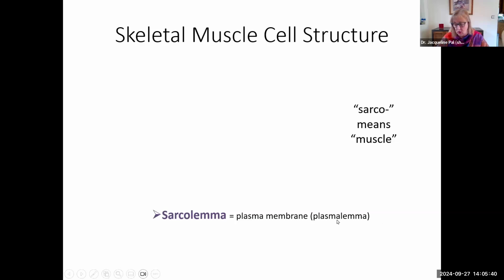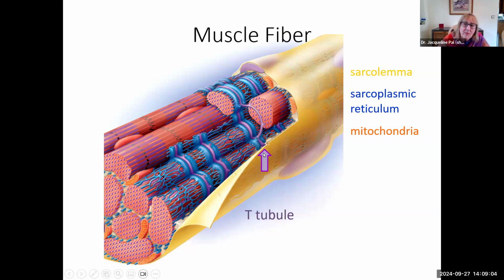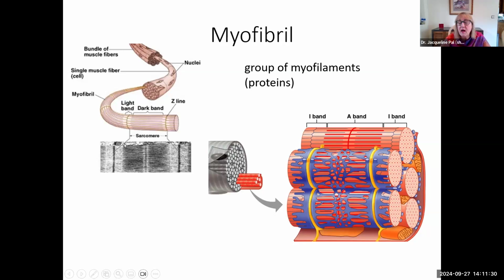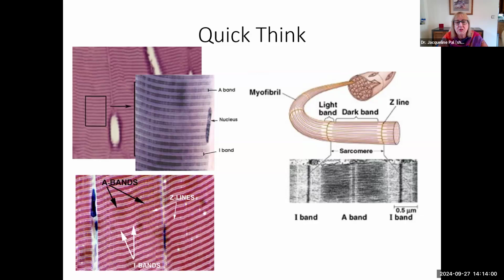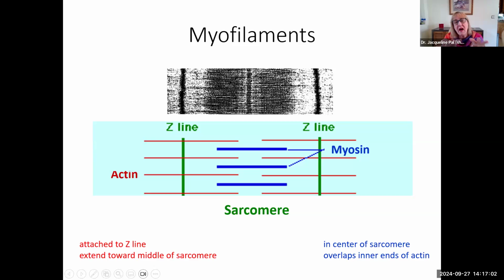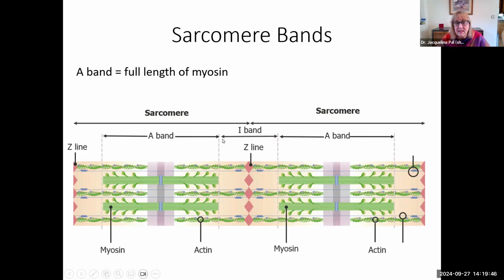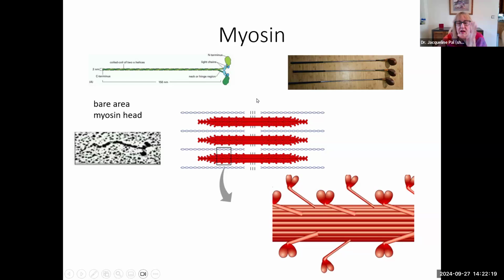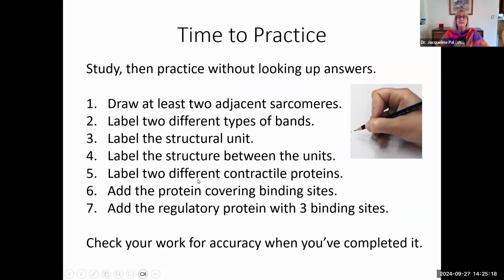hbio9c sarcomere microanatomy 22 min